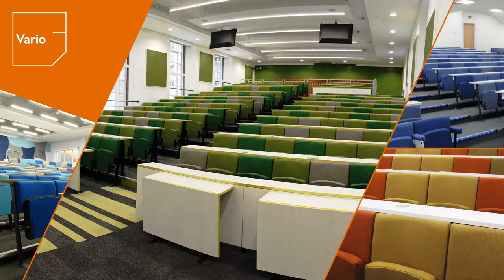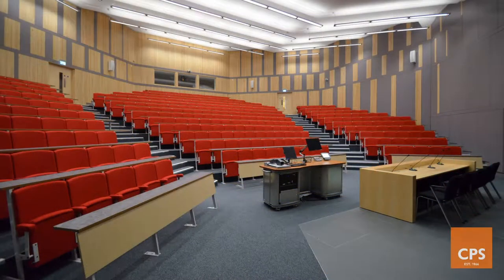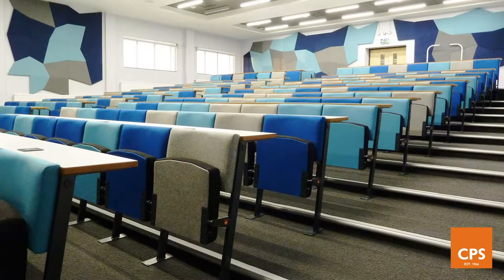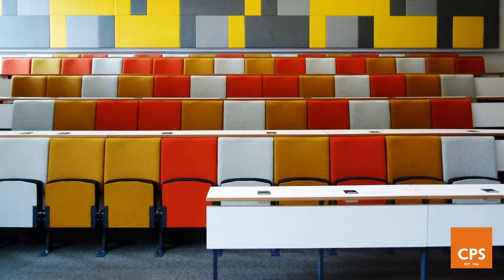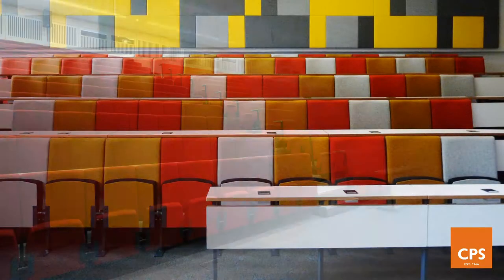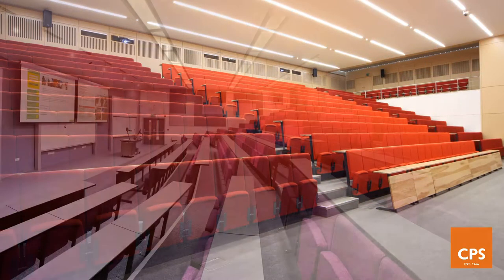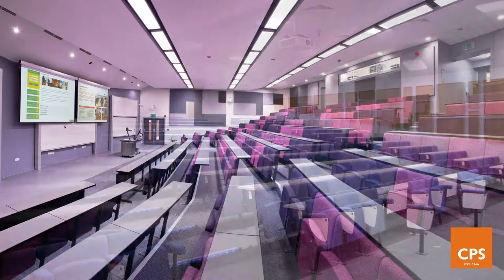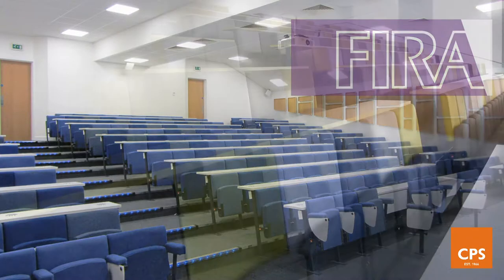Vario Lecture Theatre Seating Solutions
The Vario presents a tailor-made range of robust seating that is suitable for rigorous daily use in either a lecture theatre or auditorium environment.

Hardworking, stylish and durable the Vario is the chair of choice for many leading universities across the UK. The elite option is ideal for venues where the seating is also to be used by business clients.

Vario lecture theatre seating is supplied with a rarely found lifetime warranty and has been independently tested and certified by FIRA to level four; severe use category.

An extensive range of fabrics, finishes and accessories are available to allow you to create the perfect look for your lecture theatre.